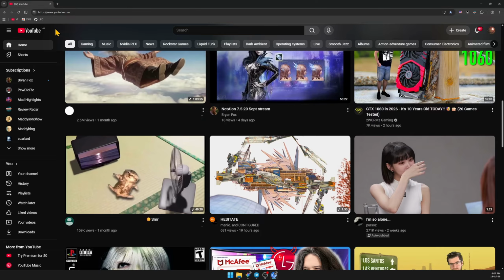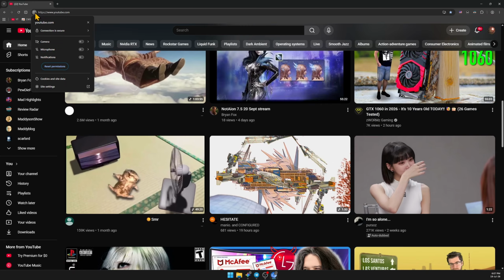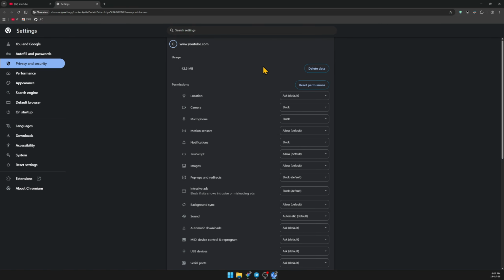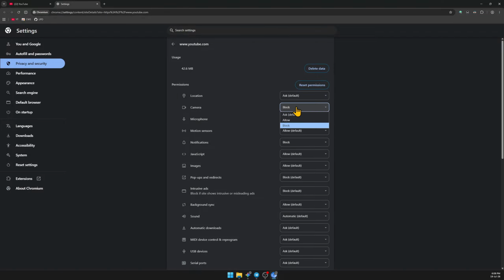How To Manage Chrome Site Permissions For Camera and Microphone (Quick and Easy)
Learn how to manage chrome site permissions for your camera and microphone. Quickly adjust browser access for any website.

This guide shows you exactly how to control your hardware privacy settings directly within the browser interface. If you are having trouble with a site that cannot detect your video or audio input, these steps will help you resolve the issue in seconds.

To manage microphone access or camera settings chrome, simply navigate to the specific website causing issues. Click the icon next to the address bar to open site information, then select site settings to toggle your preferences. This process ensures you maintain control over your browser security settings without needing deep technical knowledge.

Mastering chrome site permissions is essential for video conferencing and web-based tools. Following this process allows you to grant or revoke access securely, ensuring your devices only connect when you authorize them.